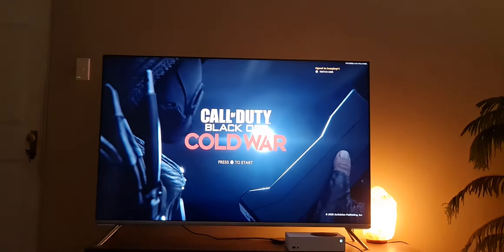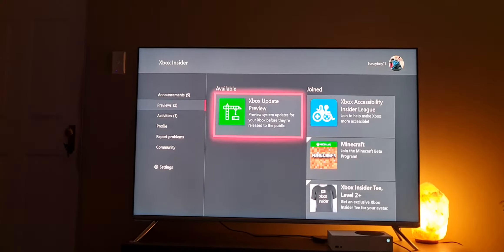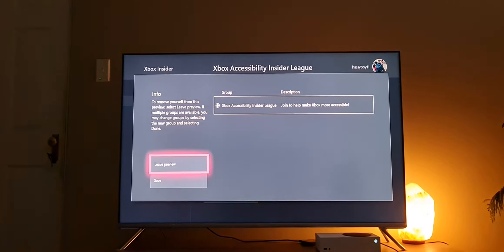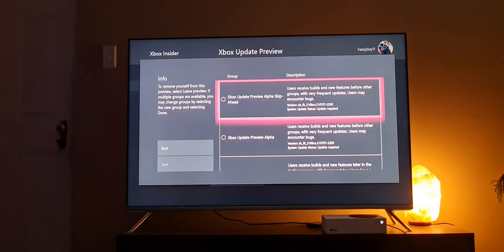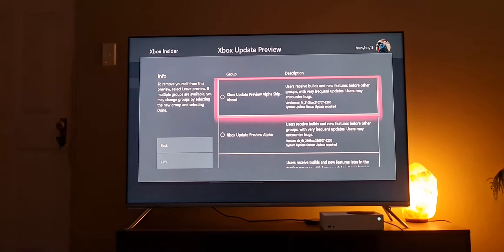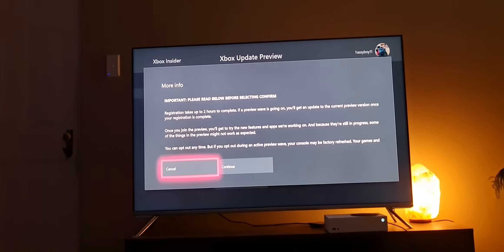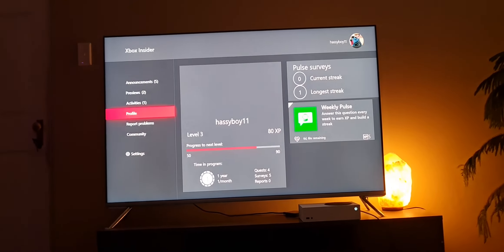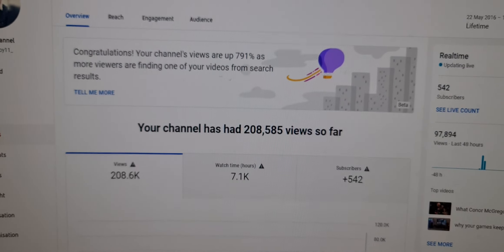Call of duty season 4 cold war/ warzone crashing on Xbox series s/x? Here's a fix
Is your call of duty season 4 cold war/ warzone crashing? Here's a fix! Would work for fortnite as well! You would need the insider hub for it to work properly!